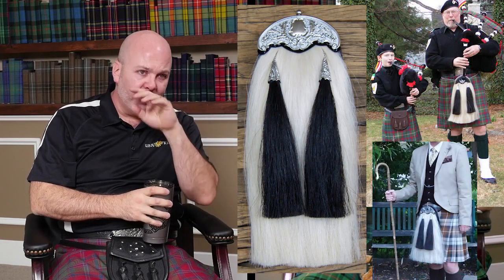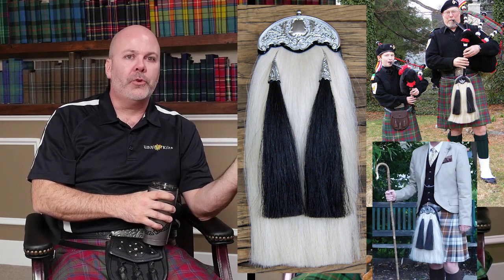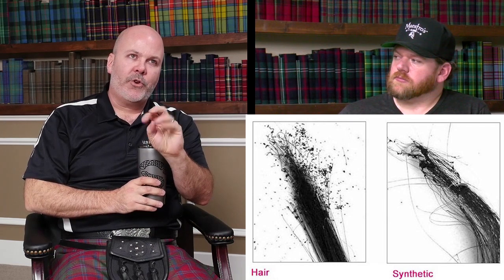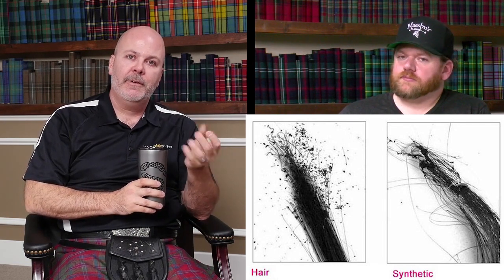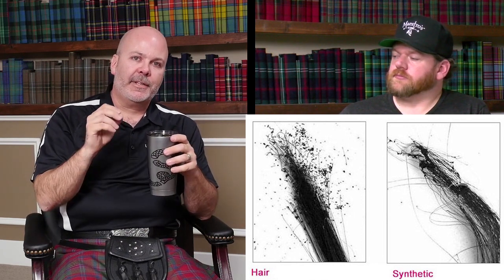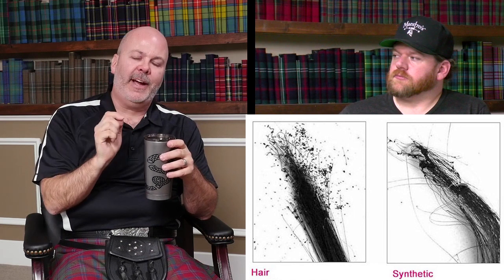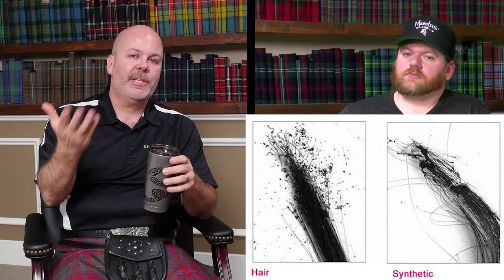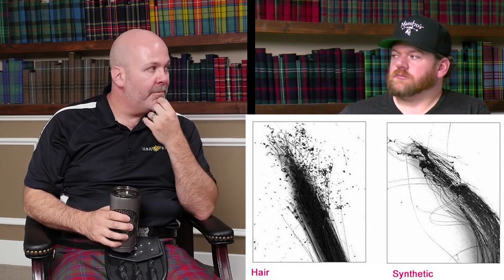Is That Horse Hair Sporran Real???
Is it real? Here's how to test if the horse hair on the sporran you got (or are considering getting) is the real deal.